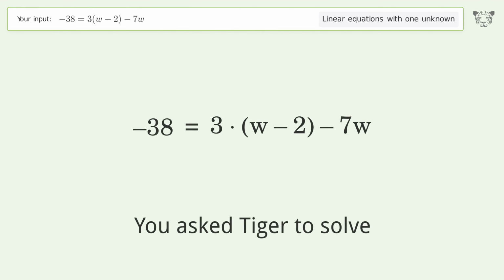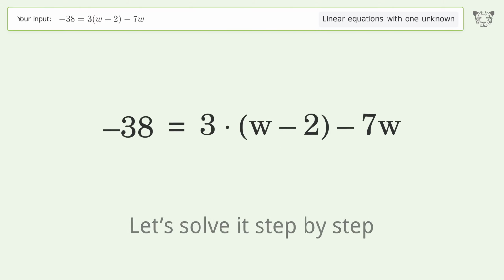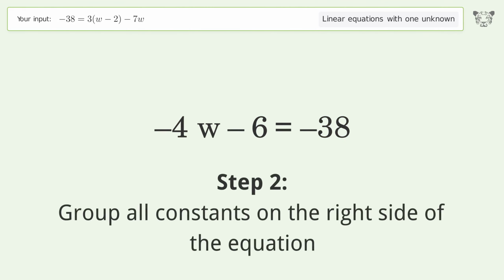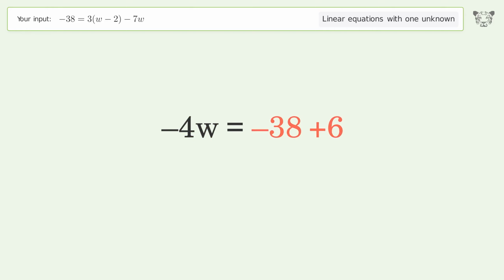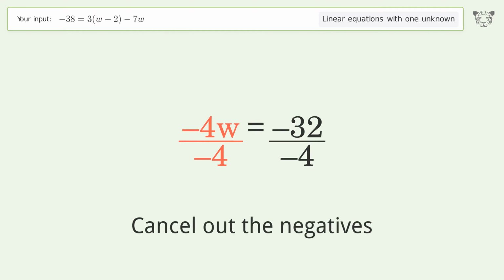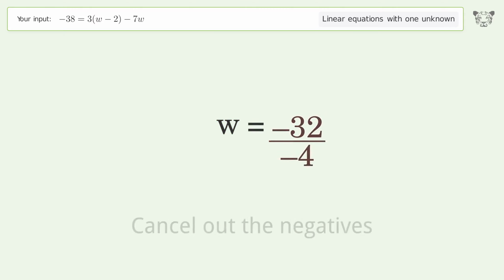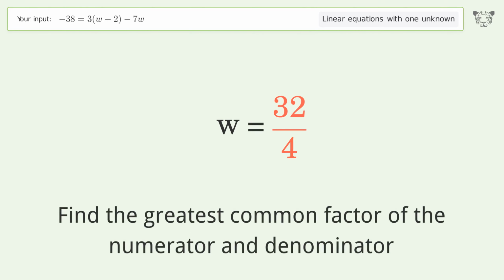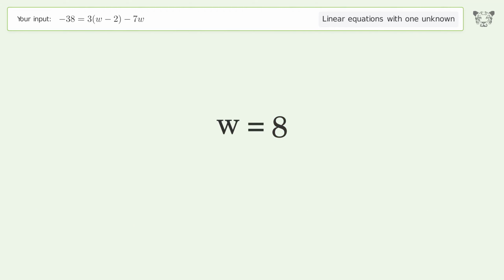Solve -38=3(w-2)-7w: Linear Equation Video Solution | Tiger Algebra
Struggling with -38=3(w-2)-7w? Watch our step-by-step video on Tiger Algebra to master this linear equation effortlessly. Also check out for more tips and tricks for dealing with linear equations with one unknown